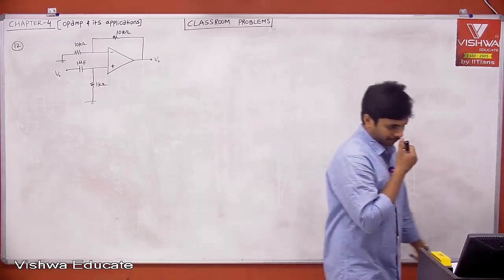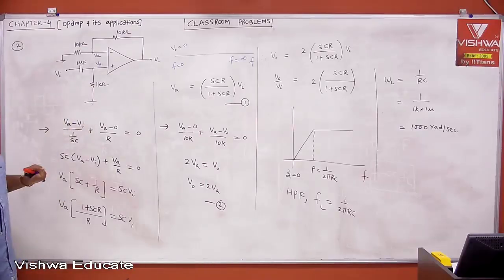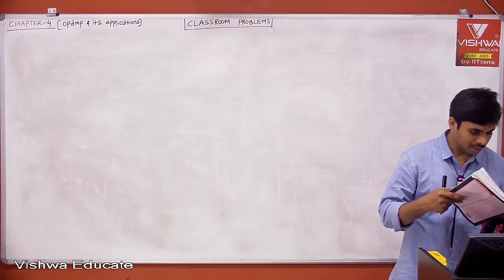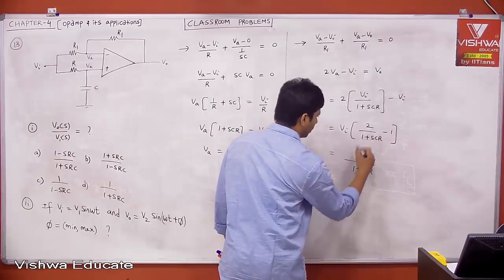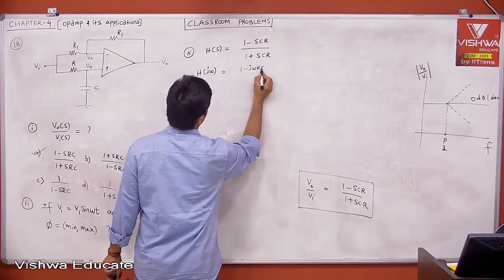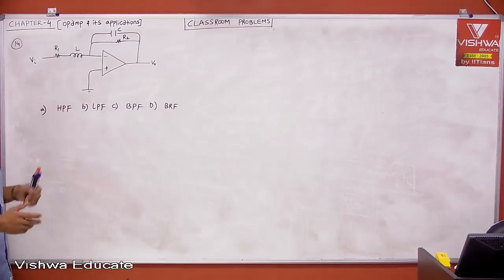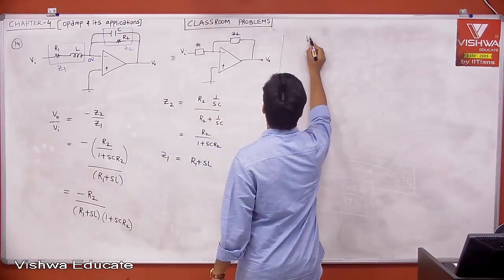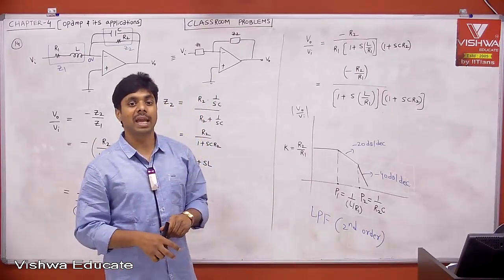GATE 2026 | Analog Electronics | Classroom workbook 4 | Prof. Chakravarthy